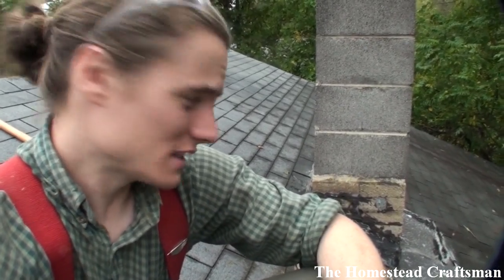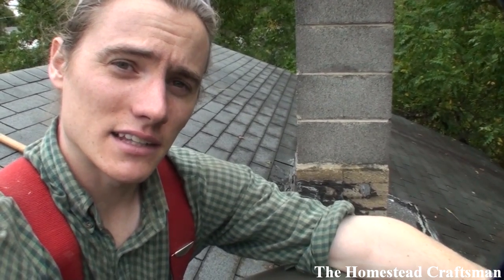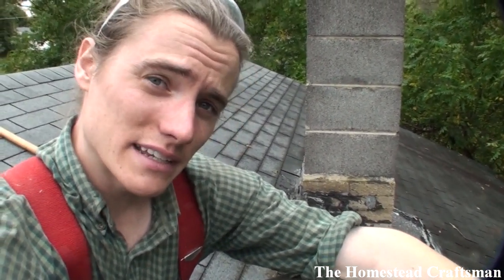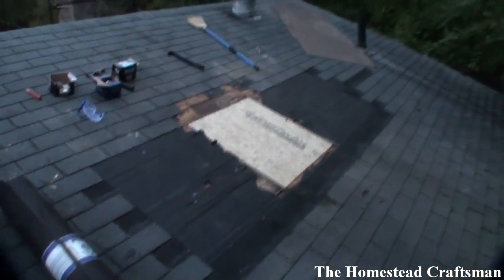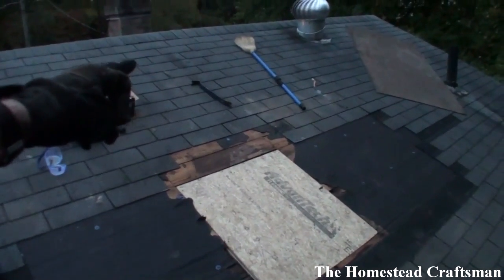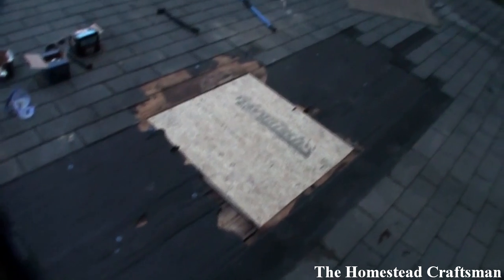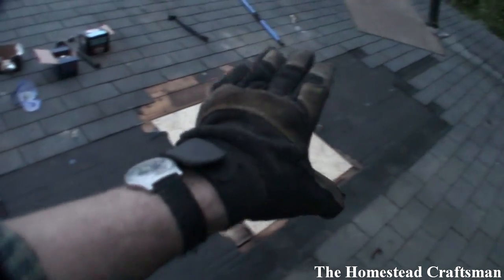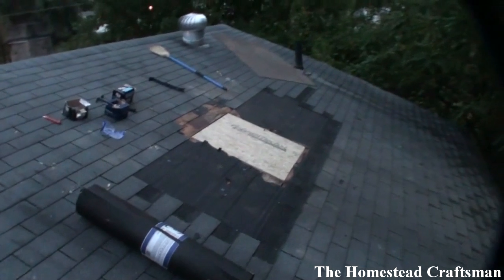Tearing Down a Chimney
Here's my way of removing a chimney from a house. It was pretty simple, all it required was a bug up my butt and a sledge hammer. A little light tapping breaks the mortar joints and then you can remove block from the top down. This chimney runs through the house, so it is supported while demolition. With a a chimney build on the side of the house you would need to take appropriate precautions to avoid an accident. Once I was through the roof, I went to the attic, then the main floor. The roof framing was repaired and the hole patched, the ceiling joist replaced in the kitchen and the hole in the kitchen floor also repaired. In the next video I'll show the repairs and the demolition of the chimney in the basement. In the end this project was pretty simple and did not take that long. Hope this is a little help to those out there looking to do the same but need a little inspiration to get started. I've never done it before now and it worked out perfectly.